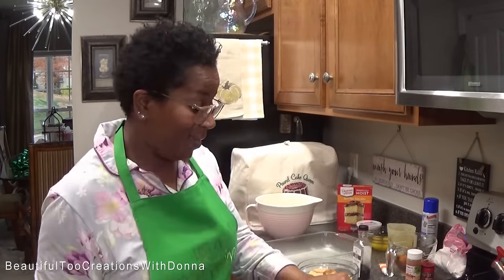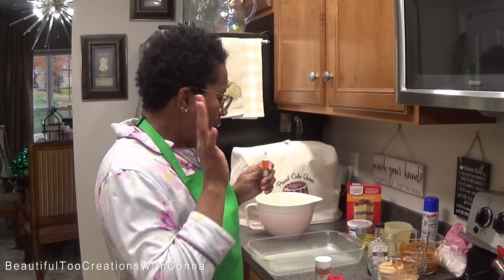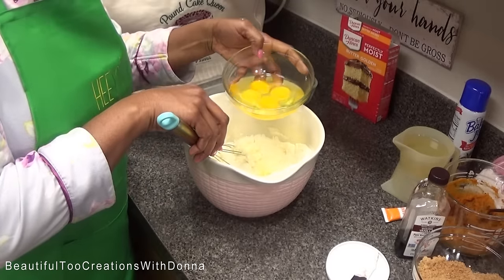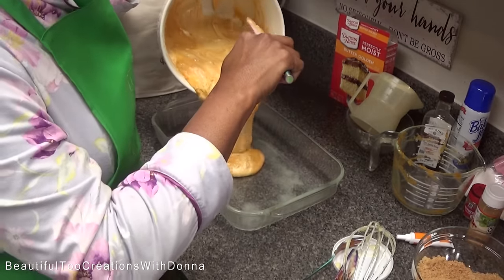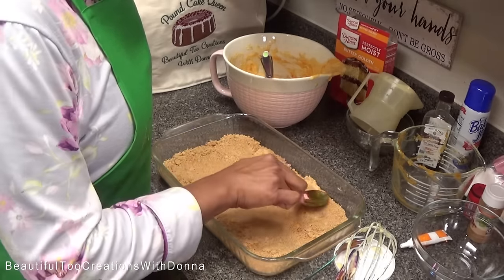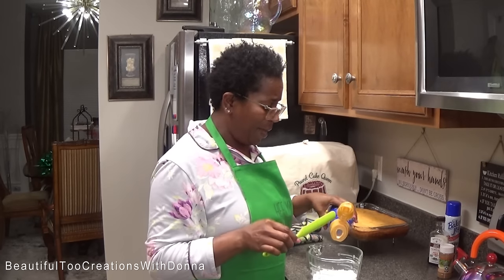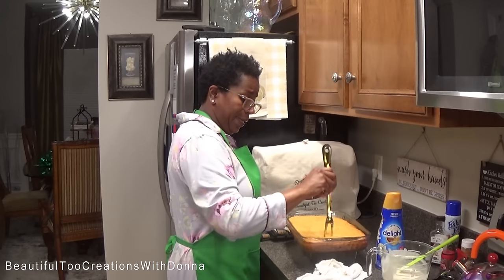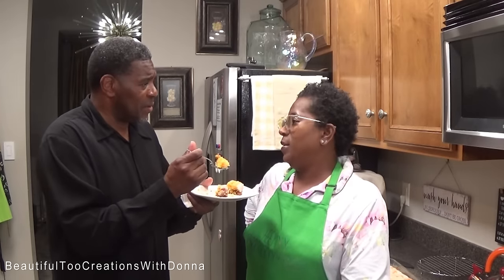Sweet Potato Honey Bun Cake | Thanksgiving Dessert | I REALLY Liked This One | It's So EASY To Make!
Heyyyyyy Errrrrrbody!!!💚
Today I made this delicious Sweet Potato Honey Bun Cake! It's so easy to make, and would be perfect if you're looking for a quick, easy dessert for Thanksgiving! Watch & Enjoy!💚

INGREDIENTS I USED:
Baked at 350 degrees for about 40 mins. (Time may vary depending on your oven.)

1 Box Duncan Hines Butter Golden Cake Mix
8 Oz Sour Cream (Room Temp)
4 Lg Eggs (Room Temp)
3/4 C Vegetable Oil
2 Medium Roasted Sweet Potatoes
1 Tblsp Vanilla Extract
1 Tblsp Cinnamon
1/4 Tsp Nutmeg
1 1/4 C Brown Sugar
Orange food coloring

**GLAZE
Powdered Sugar
Vanilla Extract
Coffee Creamer